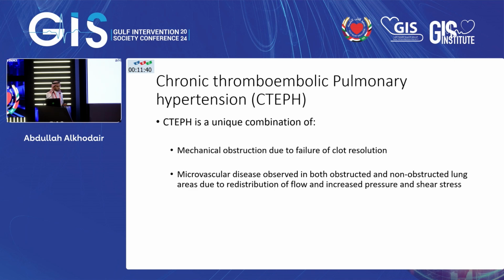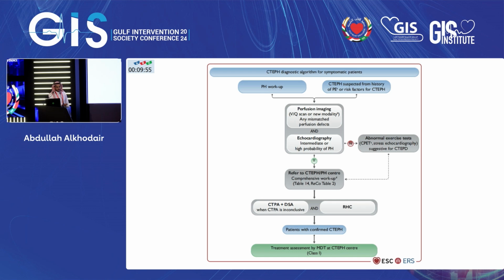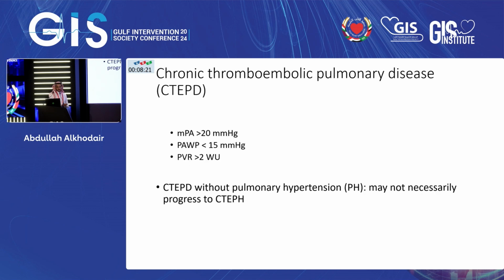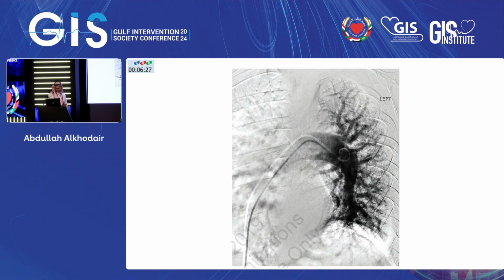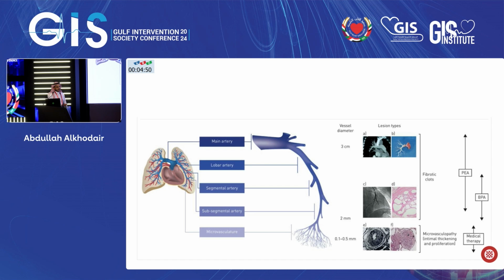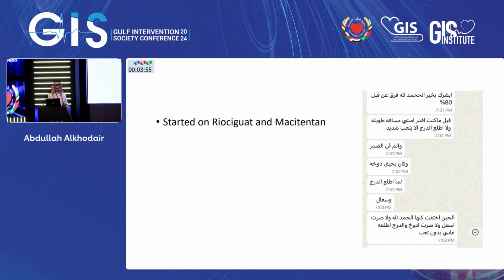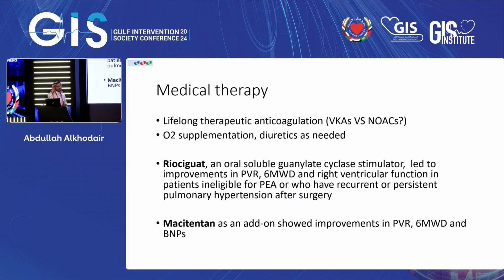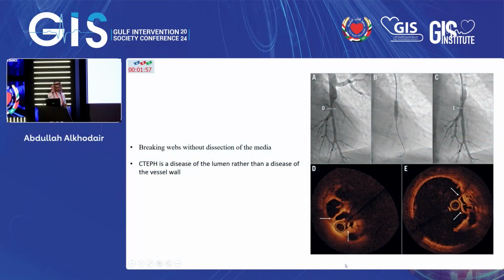Abdullah Alkhodair - When Things become Chronic, CTEPH Intervention